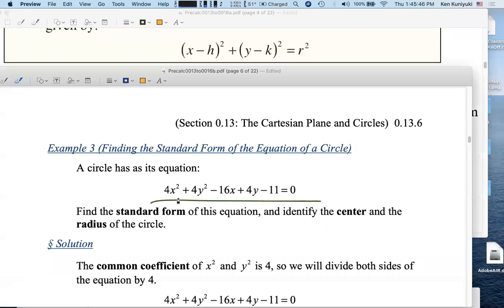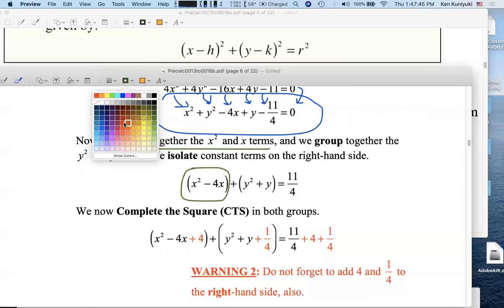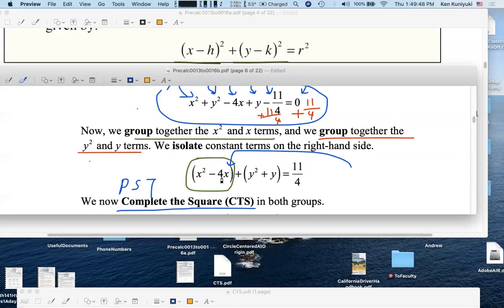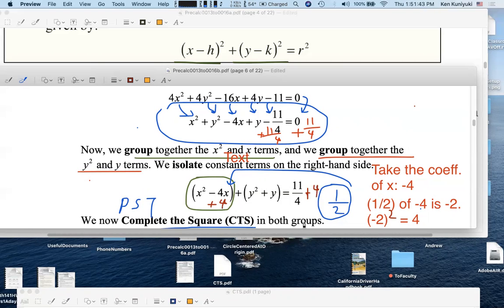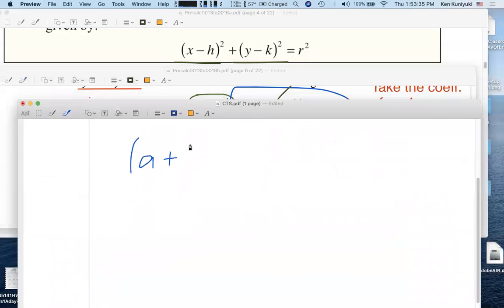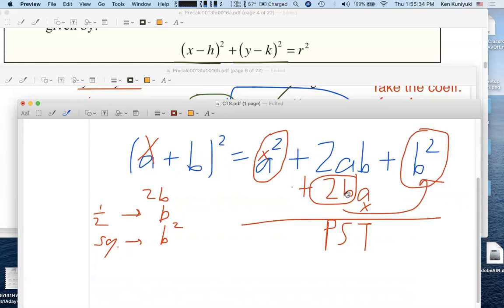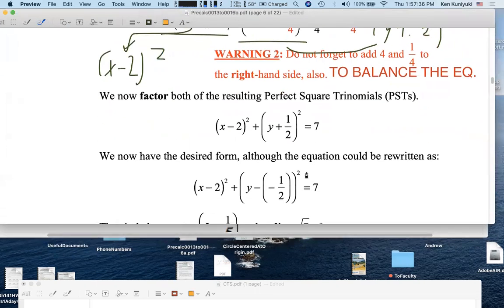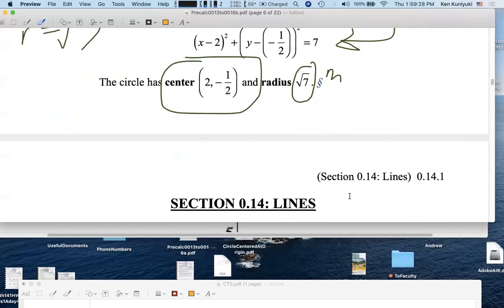Math 141, Day 4, Part 5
Section 0.13: Putting an Equation of a Circle into Standard Form; Completing the Square (CTS)